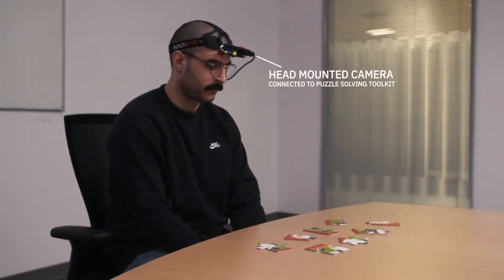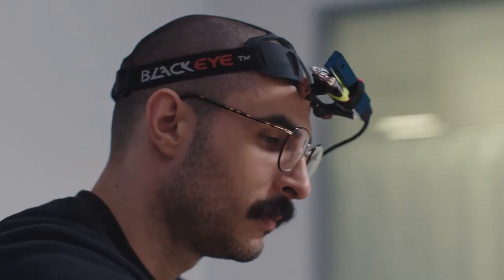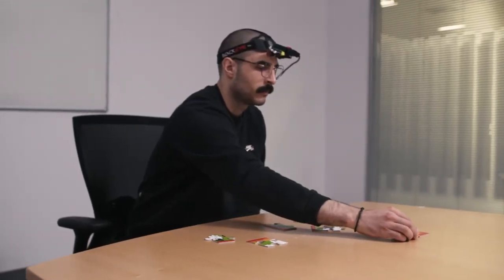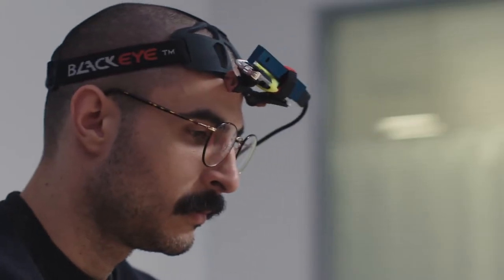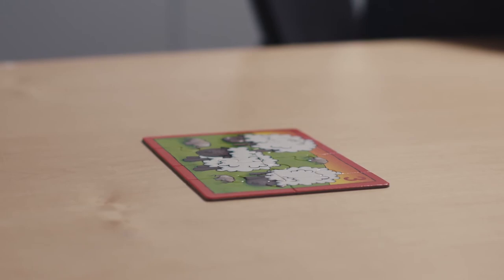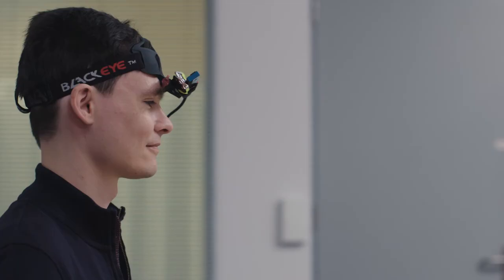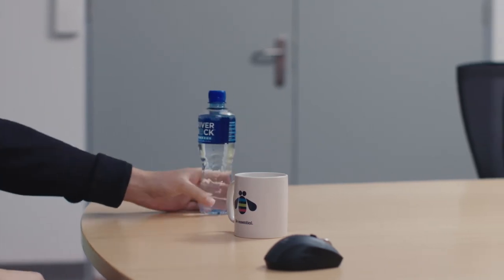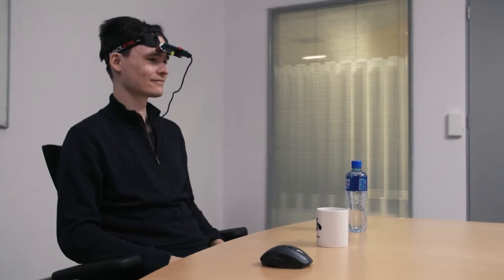AI - Augmenting Human Perception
At IBM Research – Ireland our team have built a 3D Computer Vision driven task completion prototype called the  “Puzzle Solving Toolkit” which interacts with a visually impaired user to guide them in solving a jigsaw puzzle in a natural and intuitive way. We achieve this by providing a combination of Computer Vision algorithms and cognitive Watson services.

Our toolkit is capable of recognising the puzzle pieces via a camera input and compute the best strategy for solving the puzzle. The system interacts with the user by leveraging Watson Speech to Text and Text to Speech services to communicate the necessary instructions about which piece to pick up next and also adopt to user's feedback.